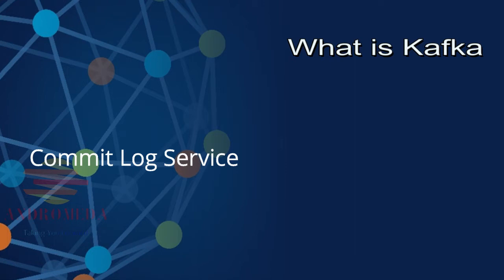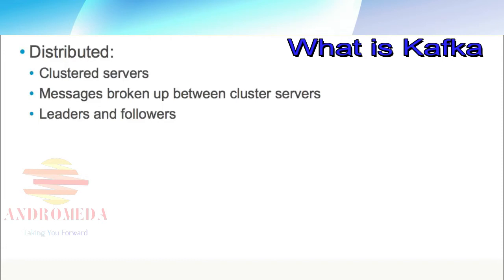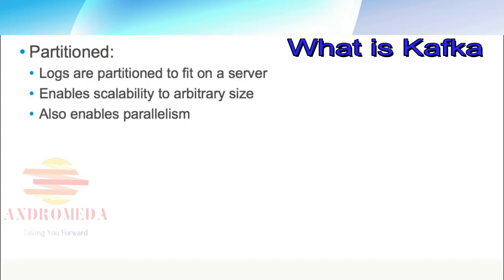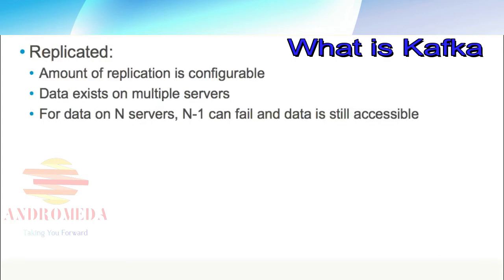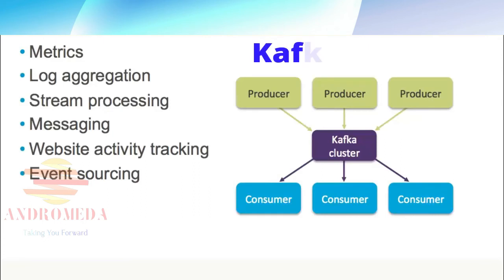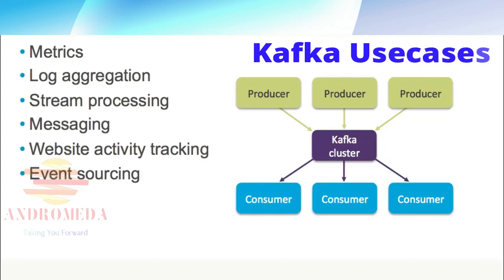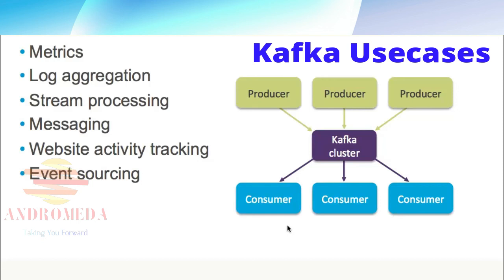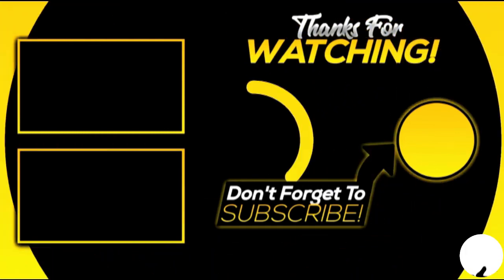What is Kafka | Kafka Tutorial | Kafka Tutorial for beginners | Free online training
Let us know your thoughts and queries in comment section..

In this video we will learn about:
Kafka Introduction
Kafka Usecases